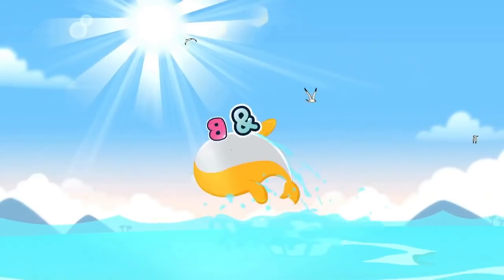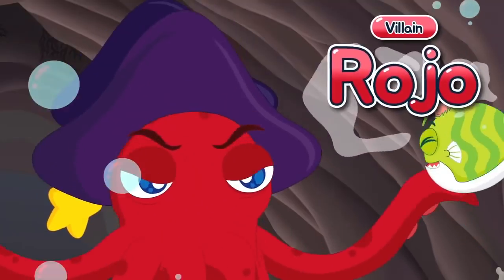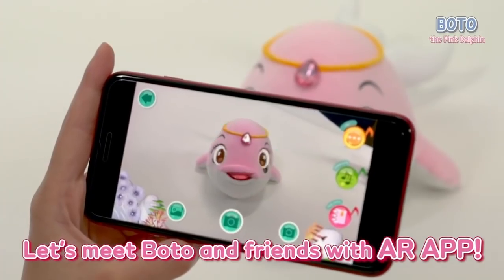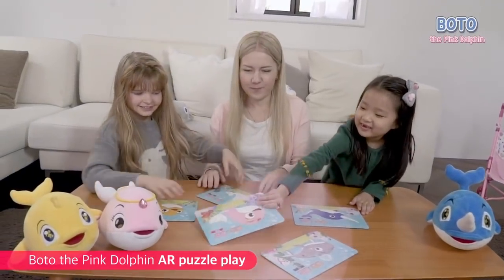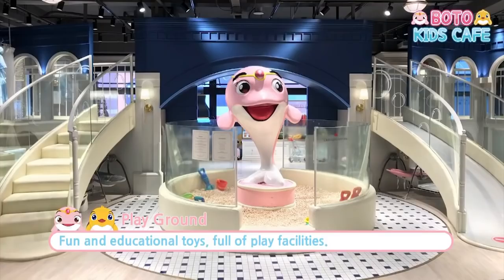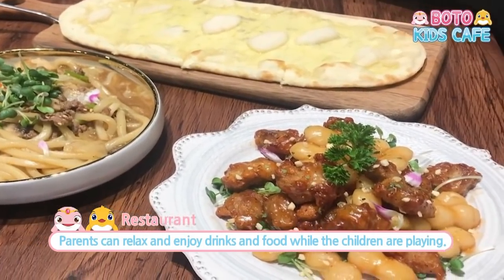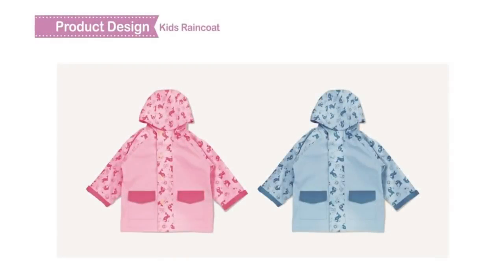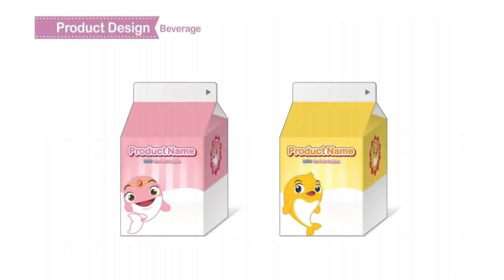[Kickstarter, Indiegogo, crowdfunding] BOTO THE PINK DOLPHIN : instructive educational content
BOTO the pink Dolphin!
Exciting and fun adventure of Boto the Pink Dolphin and his friends in the sea!
Creative Bomb is creating fun and instructive educational content for children, along with stories of Boto the Pink Dolphin and friends